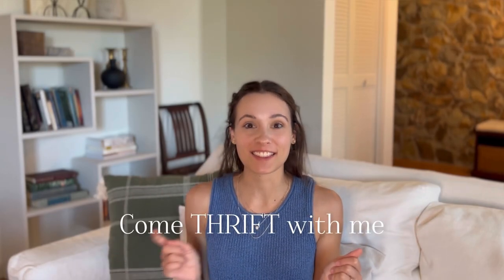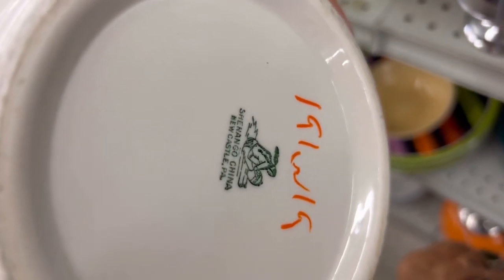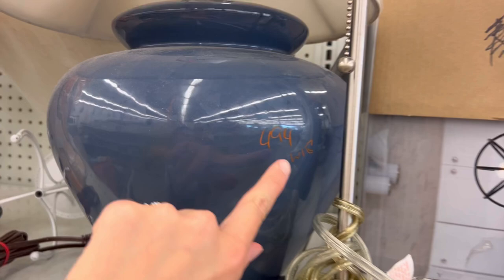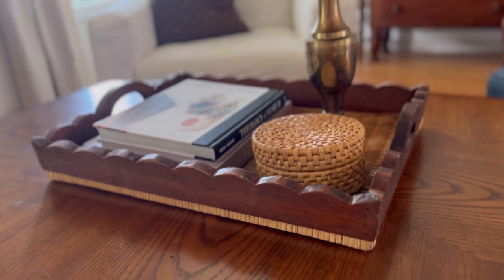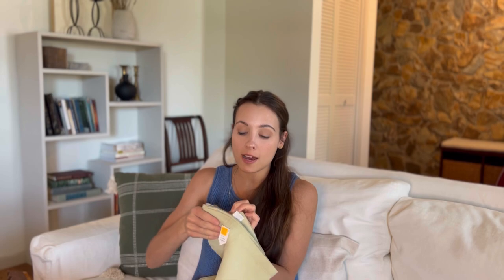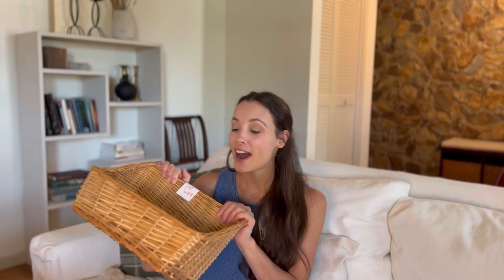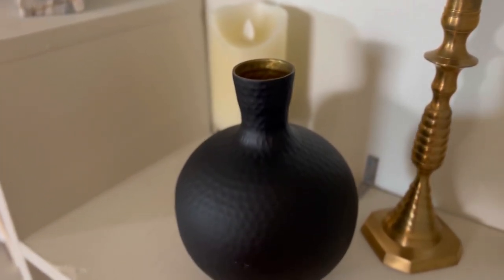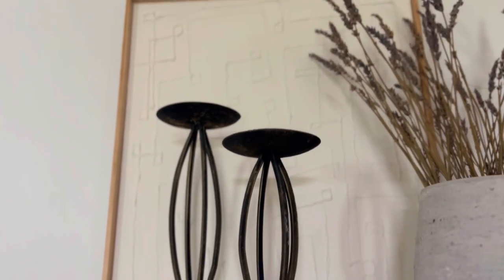THRIFT HAUL + Decorating! Amber Interiors Inspired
A personal favorite type of video today - a home decor thrift haul! This one inspired by Amber interiors (I’m obsessed lately) that beautiful mix of old and new, vintage and modern, & organic tectures. Let me know what you would have grabbed!

I would also love to hear from you in the COMMENTS below! I am new to YT and this encourages me more than you know! ✨